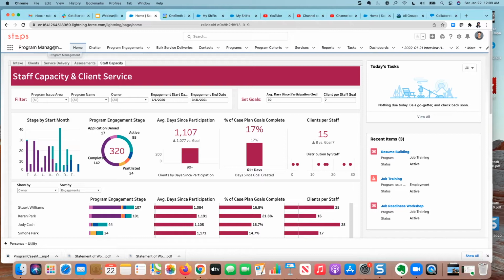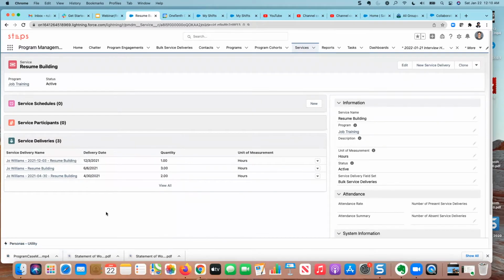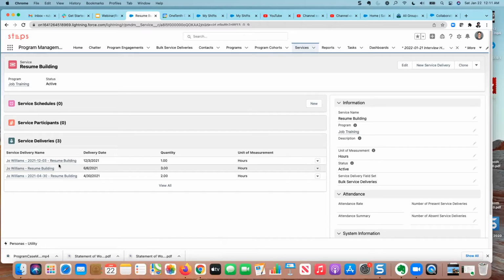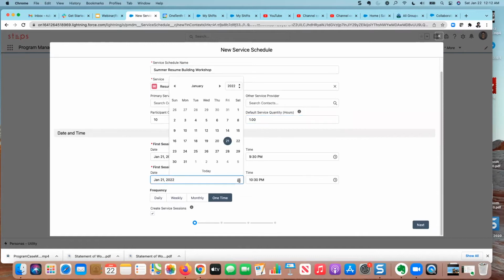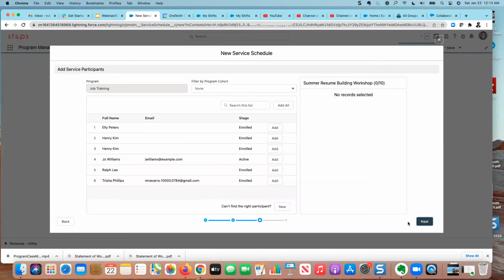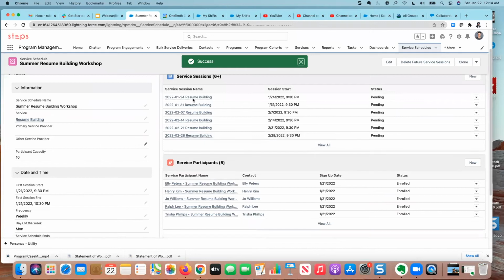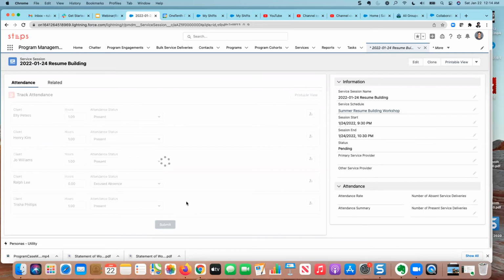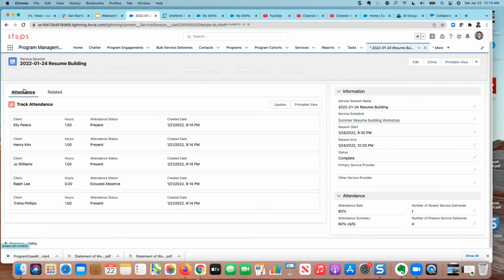Salesforce Nonprofit Cloud (PMM) Attendance Tracking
Is your nonprofit looking to track attendance for regular program participants? Check out this feature available as part of Salesforce's Program Management module and start capturing key program engagement data today!